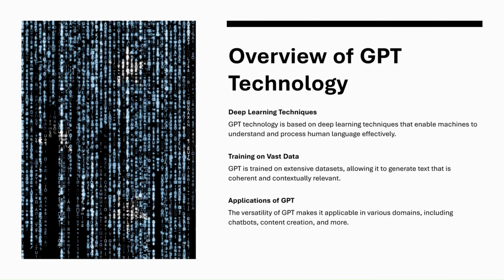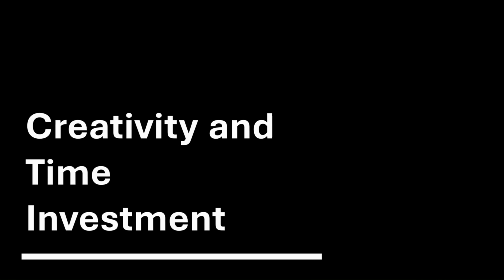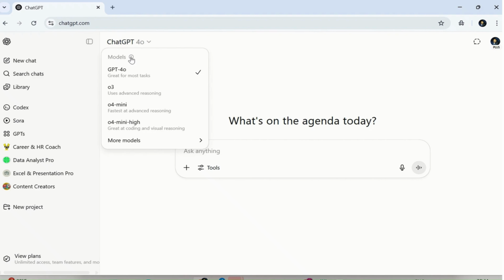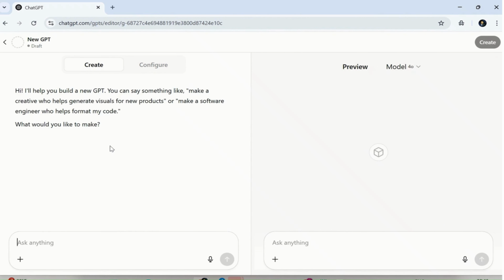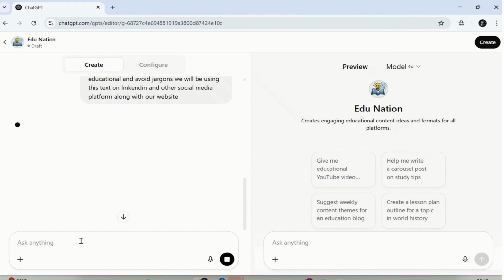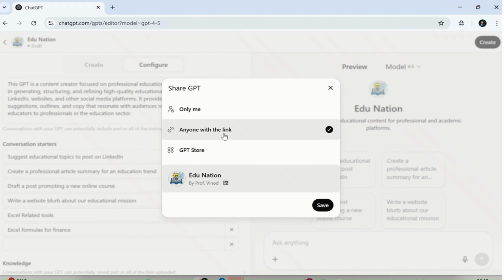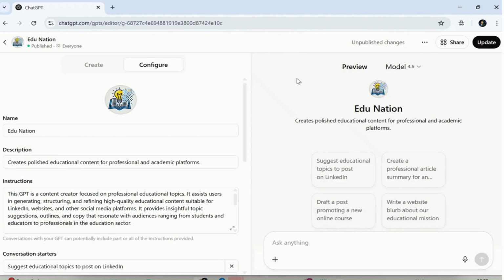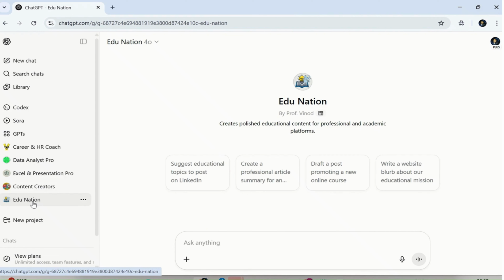Build Model in ChatGPT | Beginner Guide Lesson 4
Build Model in ChatGPT | Beginner Guide Lesson 4 Welcome to Discover Talent!
Thanks for your interest in our Master in ChatGPT program. You’ve already learned a lot in Lessons 1, 2, and 3 — now let’s move on to Lesson 4 of our basic guide series: how to create your own custom model in ChatGPT. In this lesson, we cover both theory and practical steps. If you're a beginner, this video will help you understand everything clearly and fill any gaps from the previous lessons.This tutorial is great for beginners who want to build a custom GPT model in simple steps. You can use it for different fields like finance, IT, ITES, public safety, social media, or any other domain. We’ll show you how to set it up, name your model, and guide how it behaves — no coding or tech skills needed! Whether you're building a chatbot for your business, school project, or just for fun, this video will help you get started easily. Let’s grow together! Our goal is to reach 5 million views — can you help us get there? Your support means a lot!